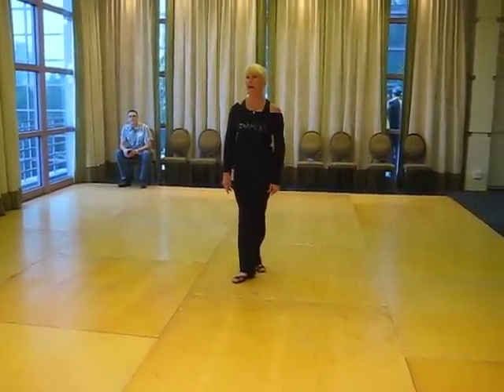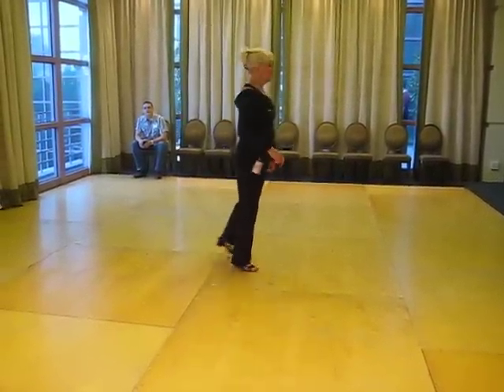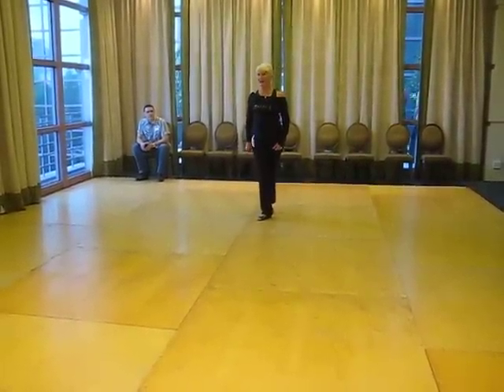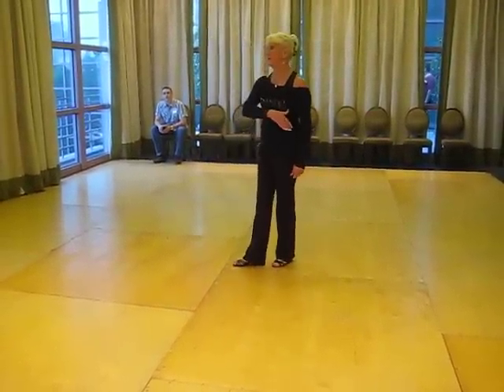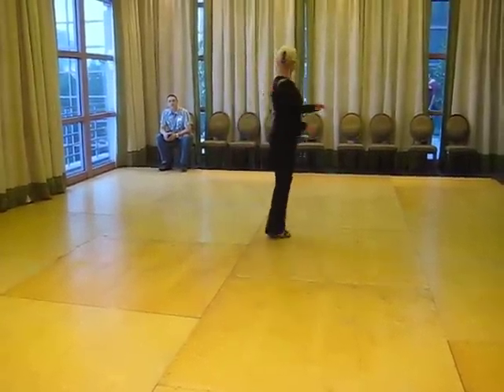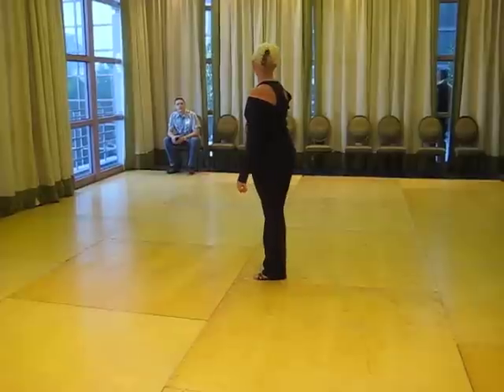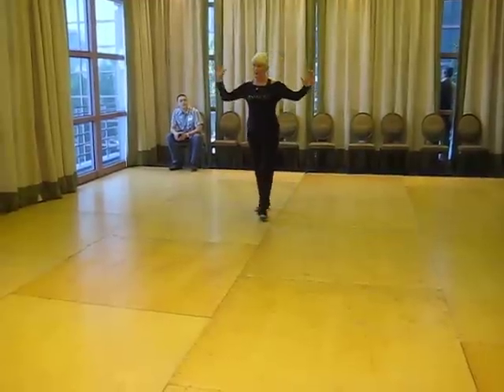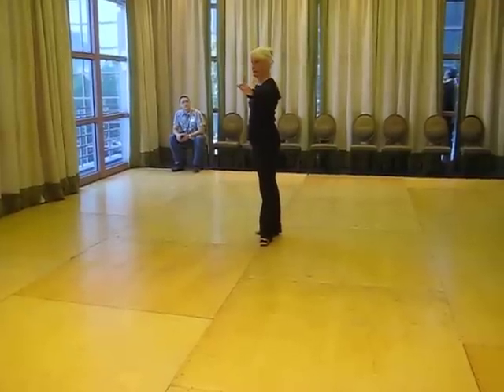Donna Caudill's Let Me Teach You to Dance...Turns & Spins Workshop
Excerpt from Donna Caudill's Workshop at IAGLCWDC's 17th Annual Convention held in Austin, TX, May 27-30, 2010.